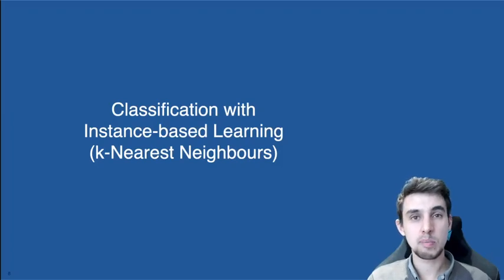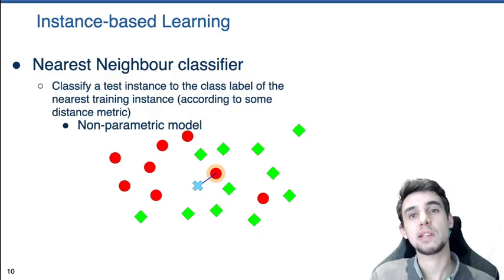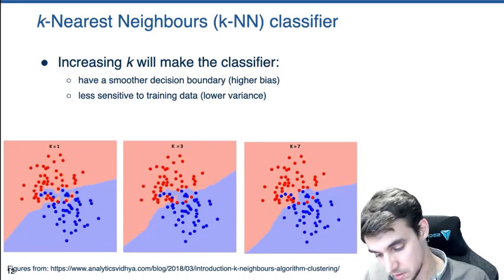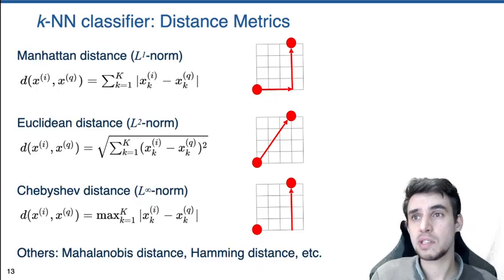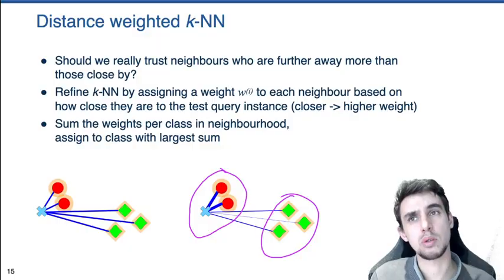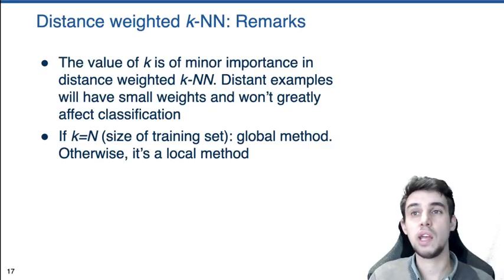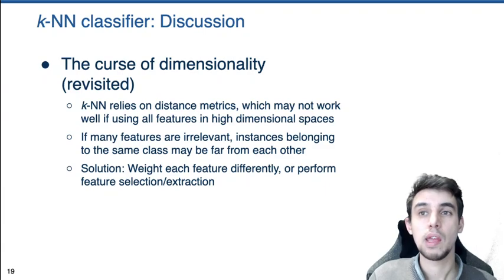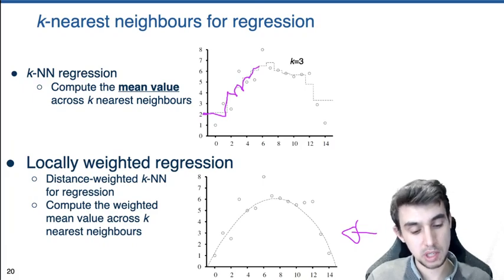Introduction to Machine Learning: Module 2.2 Instance Based Learning